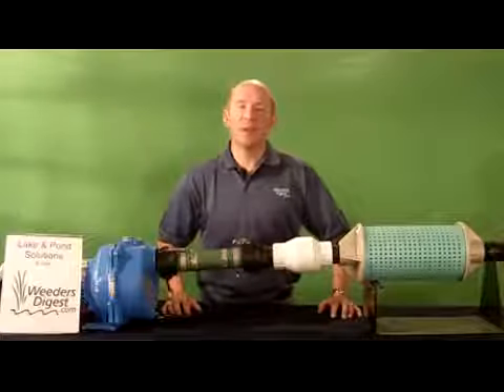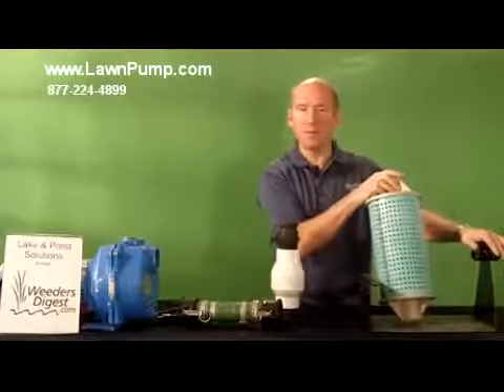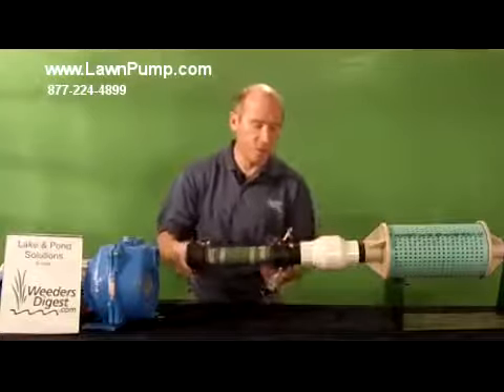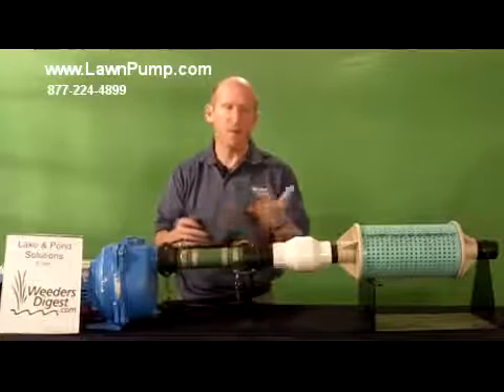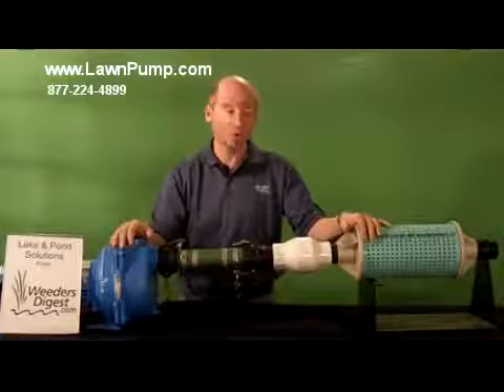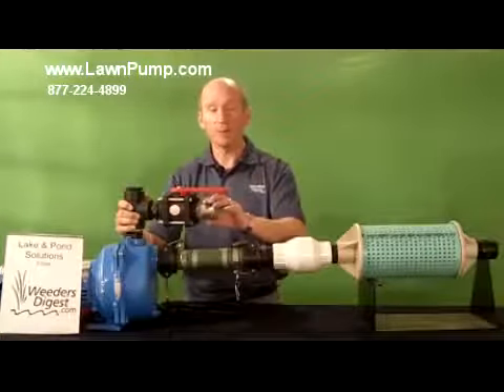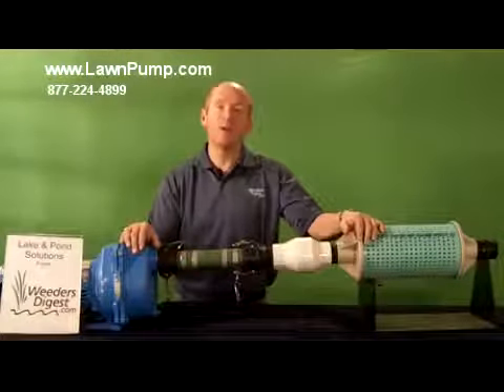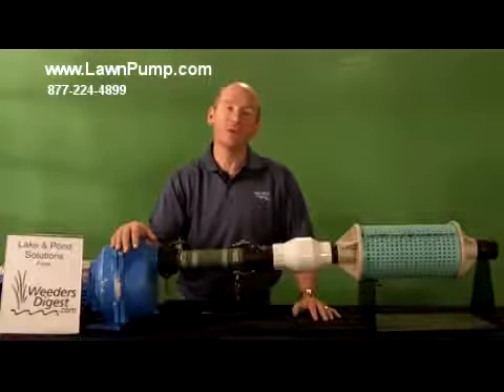Pond Water Pump Irrigation System